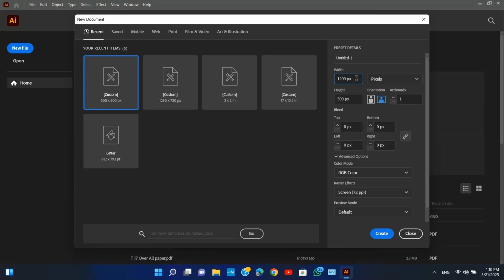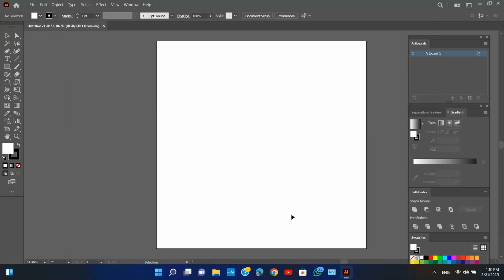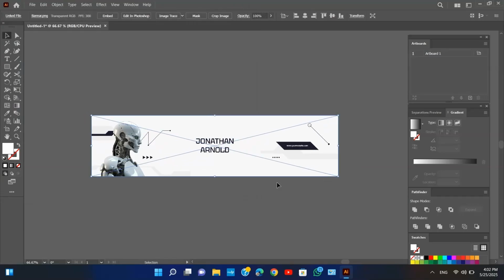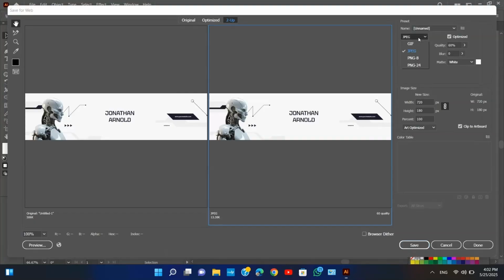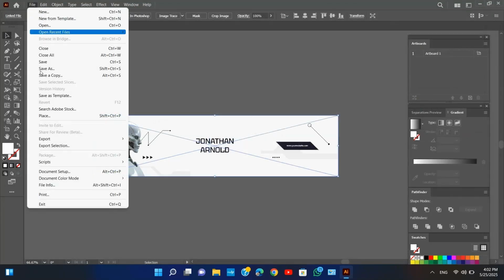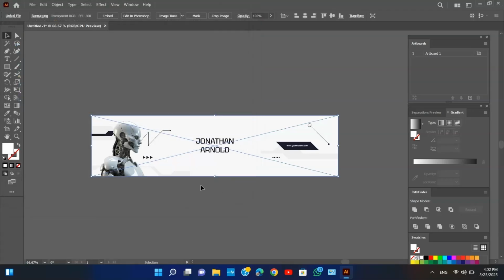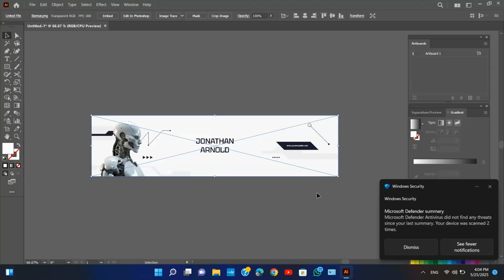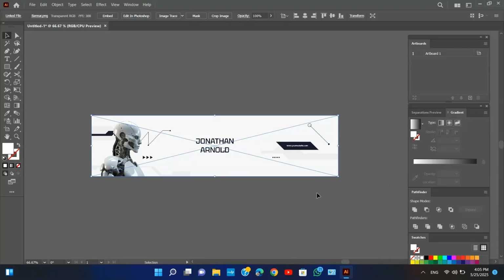Optimize Images for Web with Adobe Illustrator: Make Your Website Faster & Sharper!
Welcome to @TheItmaster1  In this tutorial, discover how to optimize images for the web using Adobe Illustrator. Learn the secrets to creating sharp, lightweight, and high-performing visuals that load fast and enhance your website’s user experience.

🎯 What You’ll Learn:

Ideal artboard sizes and resolution for web

How to import, resize, and align graphics

When to use JPEG, PNG, and SVG formats

How to use Save for Web (Legacy)

Best tools for compressing images

Pro design tips to reduce file size

Testing image performance with free tools

📈 Why Image Optimization Matters:

Faster website loading times

Higher SEO rankings

Better mobile responsiveness

Improved user engagement

Professional visual appearance

Whether you're designing banners, thumbnails, or icons — this video will show you how to export images perfectly optimized for websites using Adobe Illustrator.